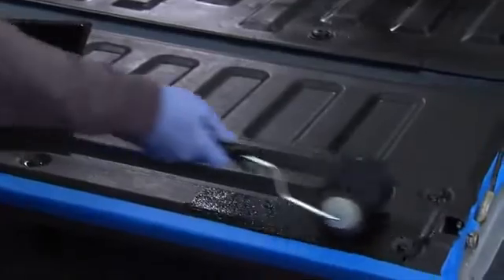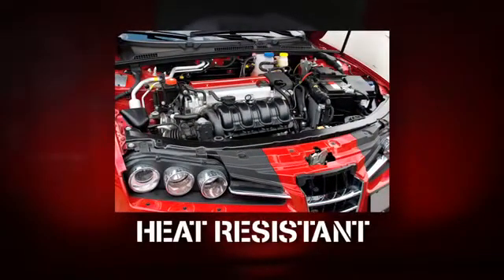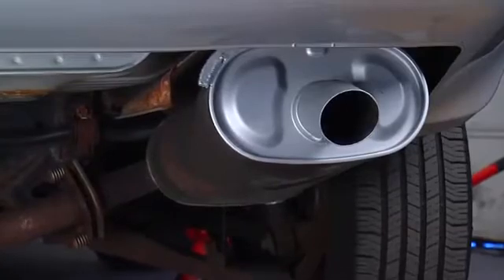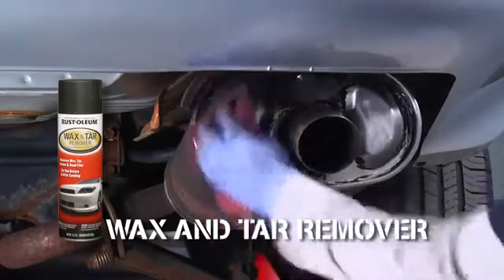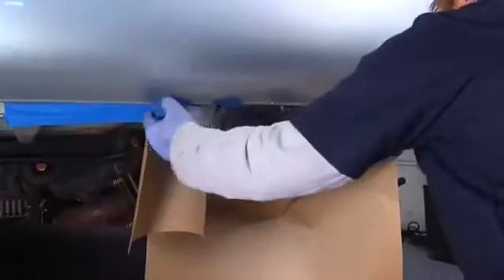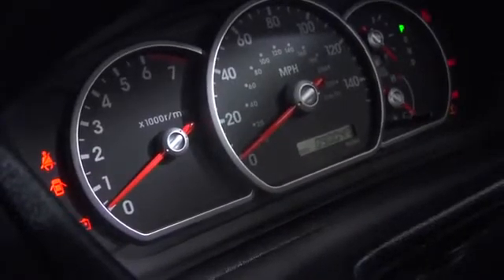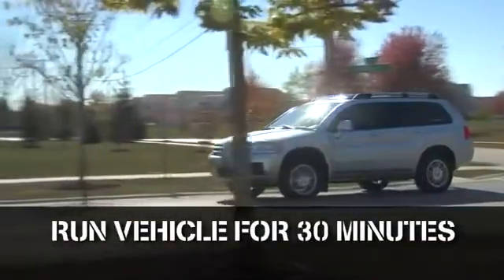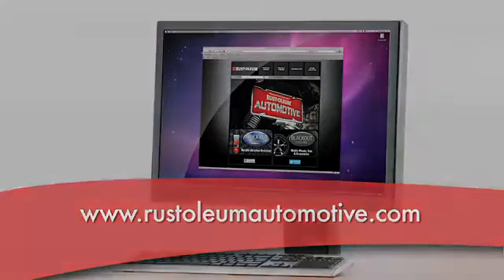สีสเปรย์ทนความร้อน 2000°F - Rust oleum High Heat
คุณสมบัติทั่วไป : สีทนความร้อนสูง รัสต์-โอเลี่ยม สามารถทนความร้อนไม่ต่อเนื่อง ได้ถึง 2,000 ฟาเรนไตน์(1,093 องศาเซลเซียส) ใช้งานกับชิ้นส่วนเครื่องยนต์ที่มีความร้อน สามารถพ่นได้ในพื้นที่เข้าถึงยาก
ลักษณะฟิล์มสี : ด้าน
สีรองพื้นที่ใช้ : สีรองพื้นทนความร้อนสูง 249340 เพื่อป้องกันสนิมและเพิ่มการยึดเกาะบนผิวงานเหล็ก